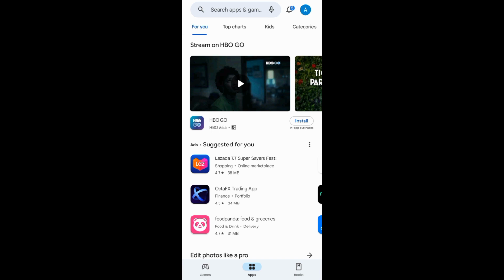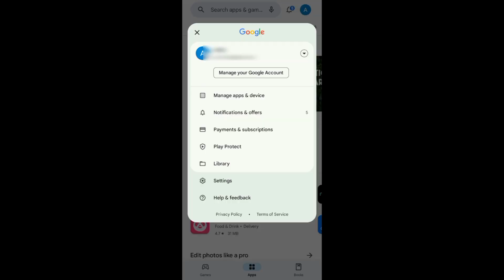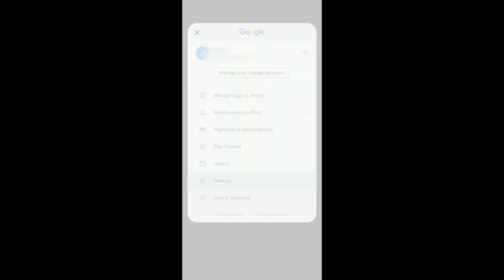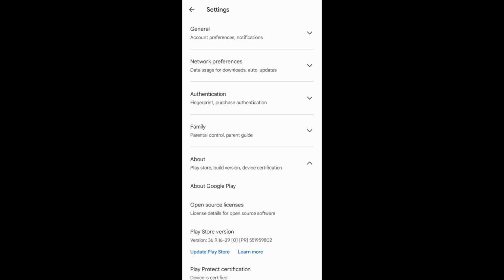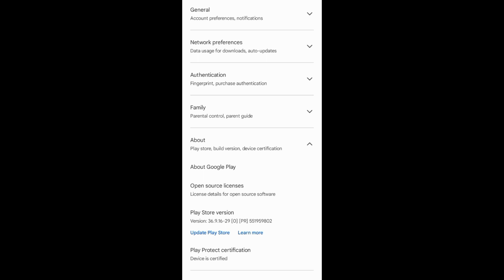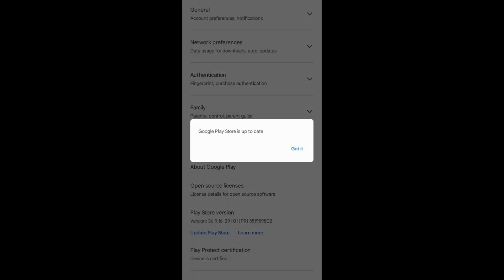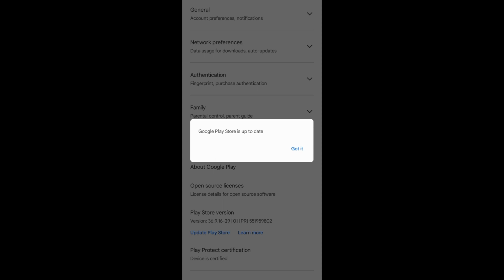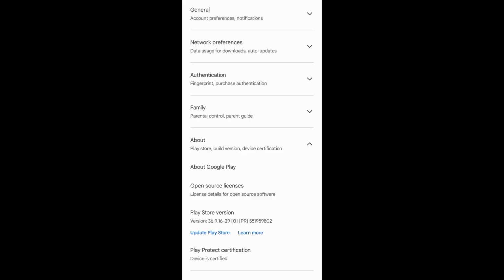How to Update Your Google Playstore | 2024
Stay up-to-date with the latest enhancements on your digital playground with "How to Update Your Google Playstore," presented by Platform Mastery. In this instructive video, we steer you through the seamless process of ensuring your Play Store is equipped with the newest features and improvements. Join us now to embrace the world of enhanced functionality and optimize your app experience effortlessly.